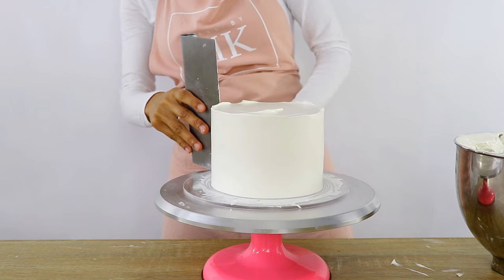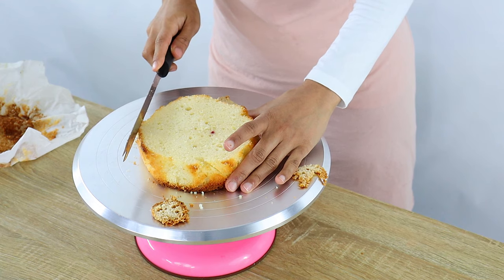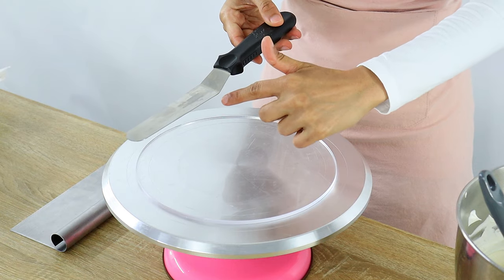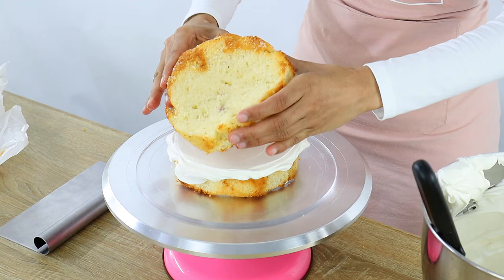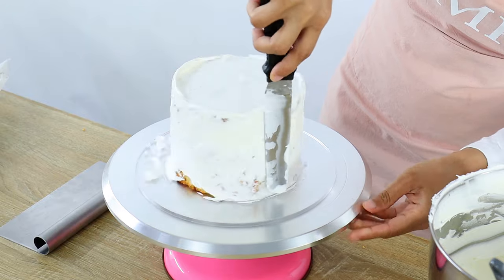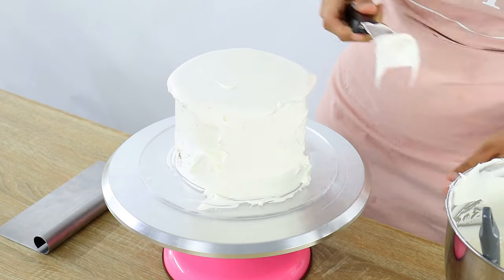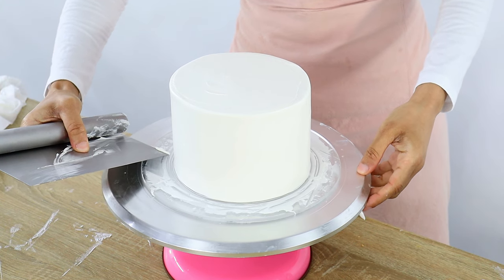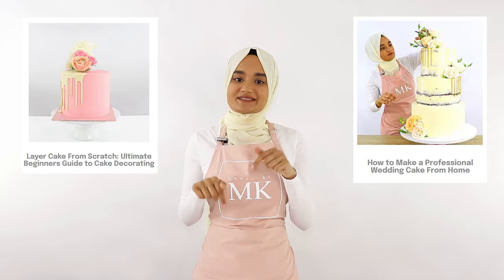HOW TO DECORATE A CAKE WITH WHIPPED CREAM FOR BEGINNERS │ SHARP EDGES / SMOOTH SIDES │CAKES BY MK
Decorating a cake with whipped cream can be a bit of a challenge, especially getting those nice sharp edges and smooth sides! In this video I'll be taking you through the step by step process of how to apply the smoothest whipped cream coverage on your cake, so that any home baker/beginner can feel like a pro!

OR